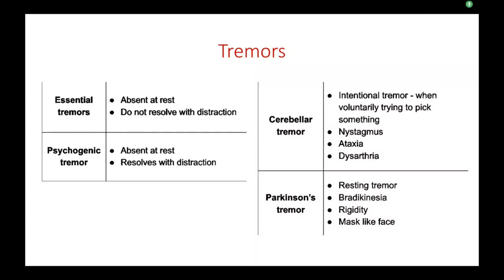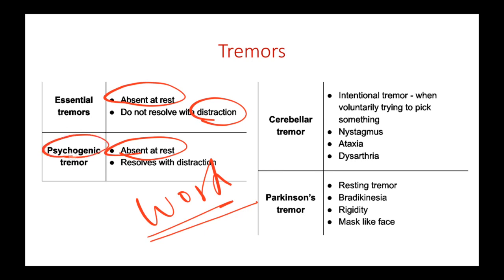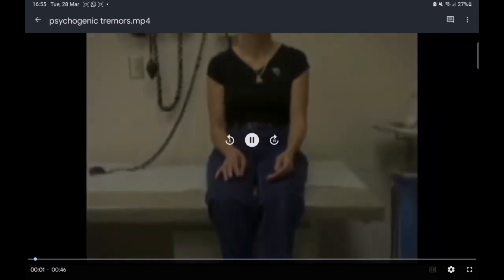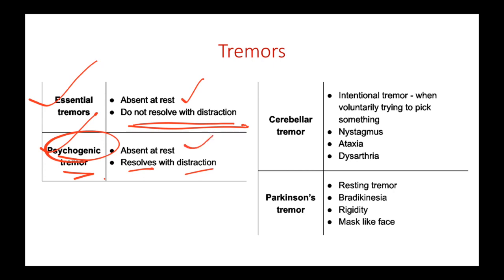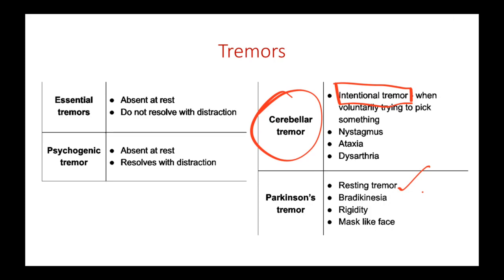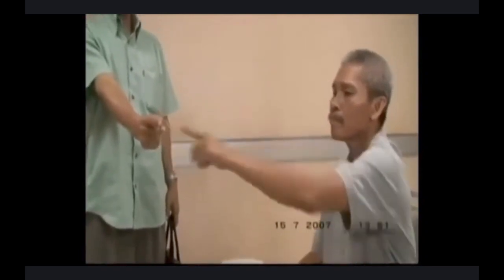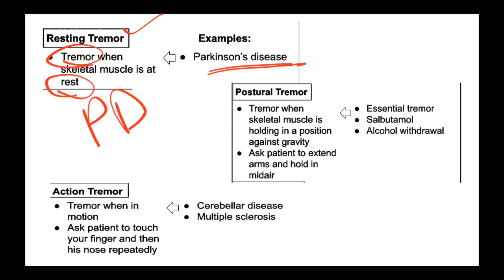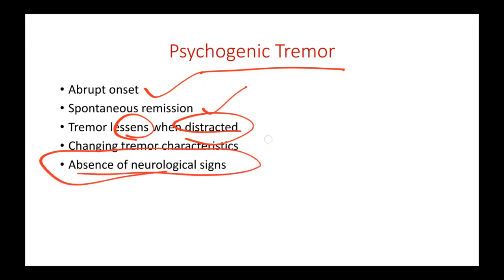TREMORS - VIDEO EXAMPLES - ESSENTIAL, INTENTIONAL, PSYCHOGENIC, PARKINSON'S - NEUROLOGY 9 - PLAB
TREMORS - VIDEO EXAMPLES - ESSENTIAL, INTENTIONAL, PSYCHOGENIC, PARKINSON'S  - NEUROLOGY 9 - PLAB USMLE PLAB FMGE NEET PG